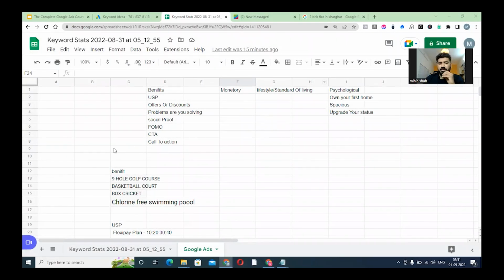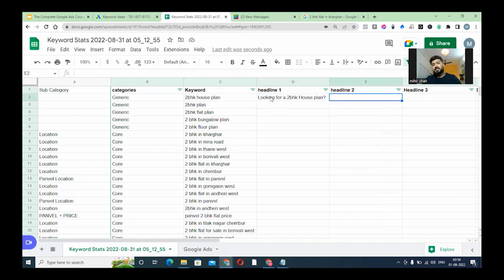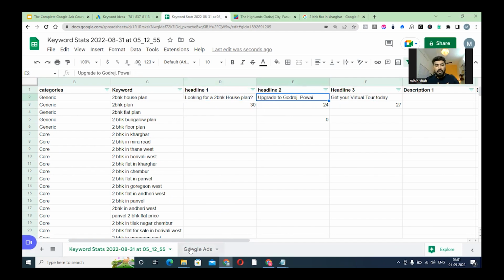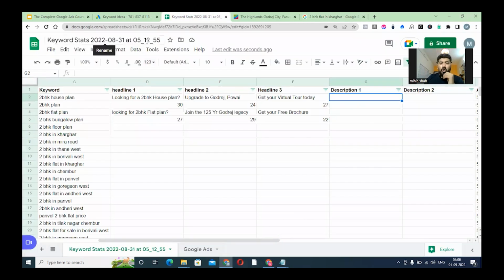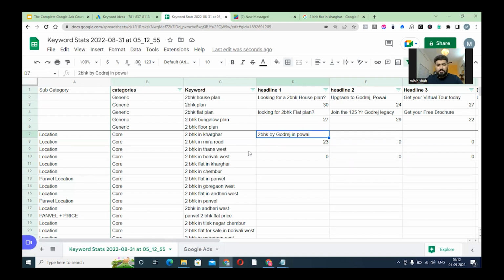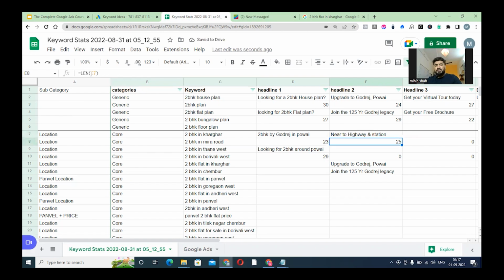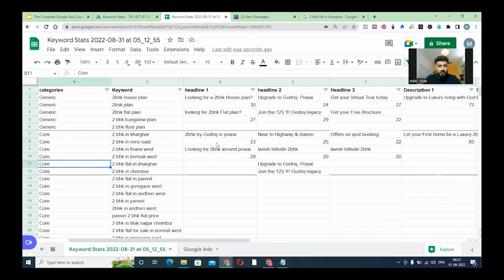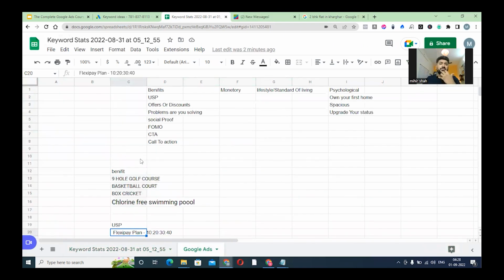1 April 2025